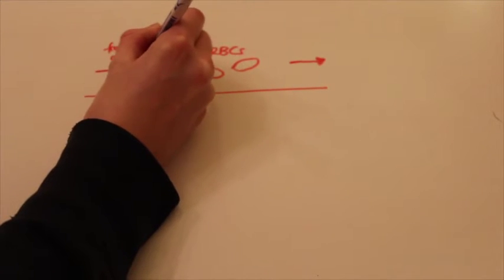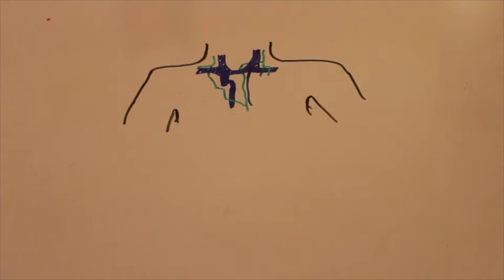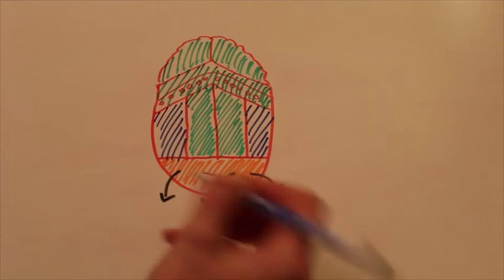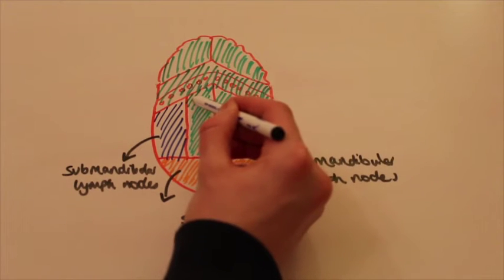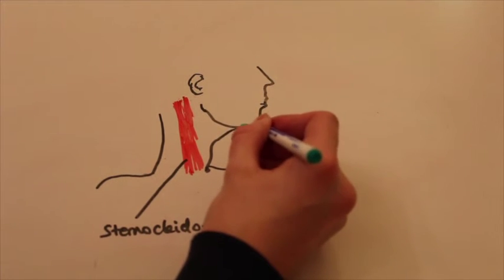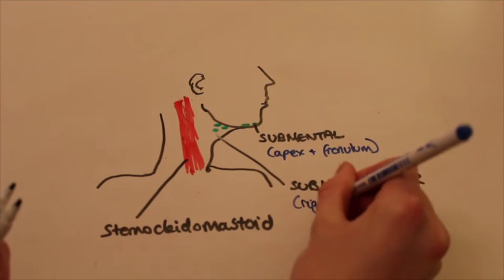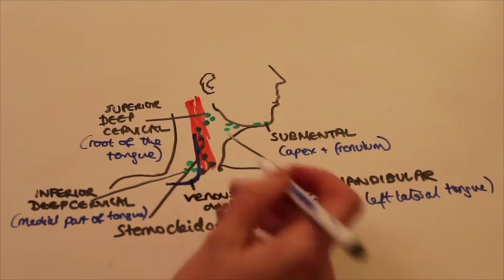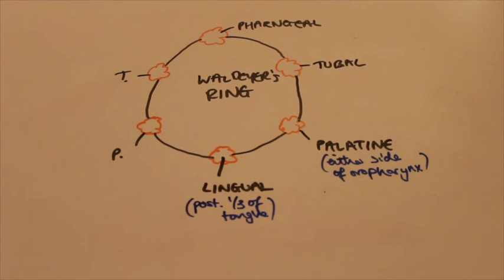Lymphatics of the Tongue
This video is about Lymphatics of the Tongue